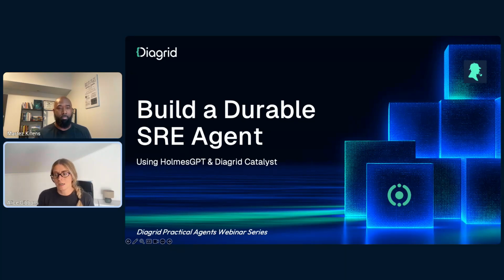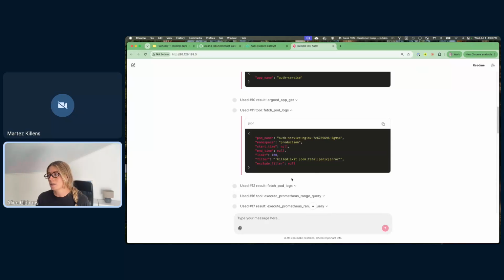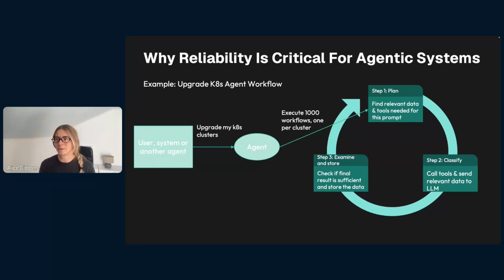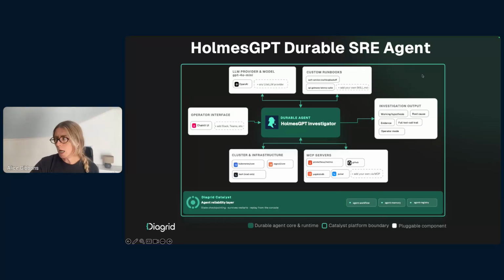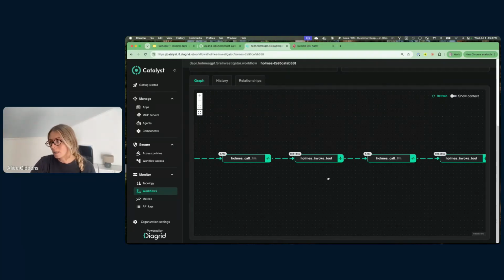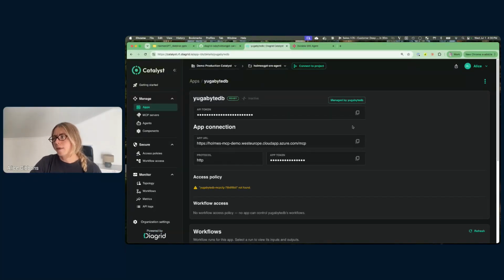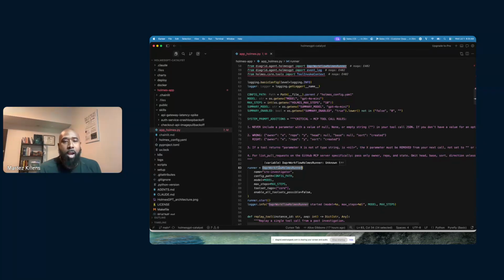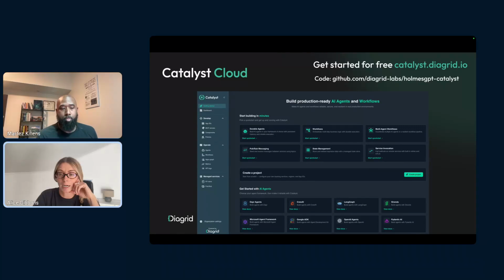Durable SRE Investigations: Putting HolmesGPT into production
Putting HolmesGPT into production as a durable SRE agent on Diagrid Catalyst.

In the second session of the Diagrid practical agents series, Alice Gibbons and Martez Killens build and run an SRE investigation agent using HolmesGPT, the open-source incident investigation project, wrapped in durable execution from Diagrid Catalyst. Starting from a CrashLoopBackOff alert in Slack, the agent traces an auth-service failure to an out-of-memory limit, calls tools across Kubernetes, ArgoCD, Prometheus, GitHub, and more, and returns a root cause with suggested fixes.

The session shows how wrapping the HolmesGPT SDK in a Dapr workflow runner makes every LLM and tool call a checkpointed, inspectable step, so a failed run resumes from where it stopped instead of restarting from scratch. It also covers HolmesGPT skills (reusable runbook files that guide investigations), querying data at the tool source to control LLM cost, and the cryptographic identity and access policies Diagrid Catalyst applies to every agent, app, and MCP server.

Speakers:
Alice Gibbons, Head of Customer Engineering, Diagrid
Martez Killens, Solution Engineer, Customer Success, Diagrid